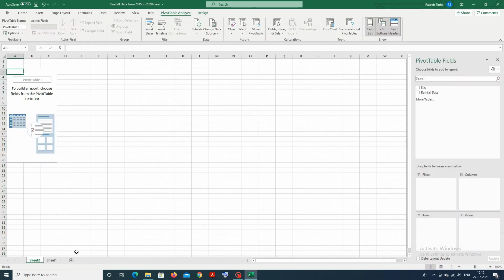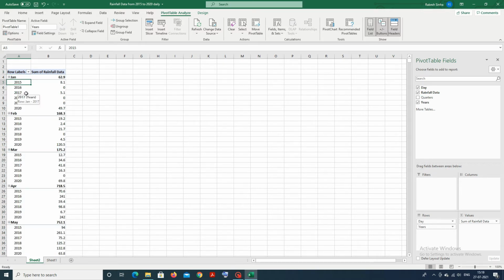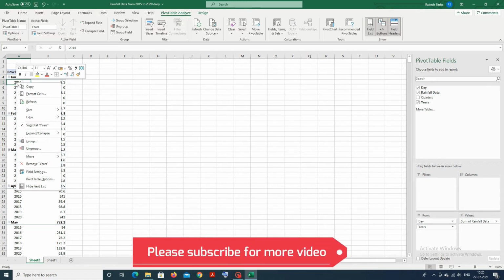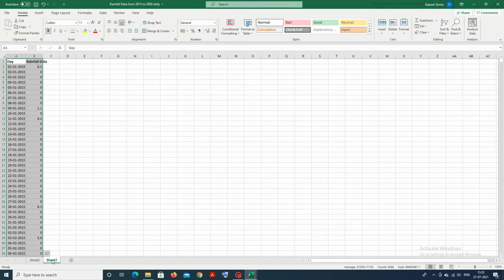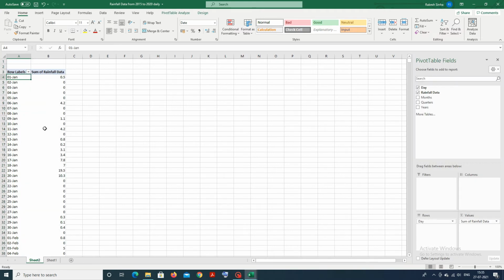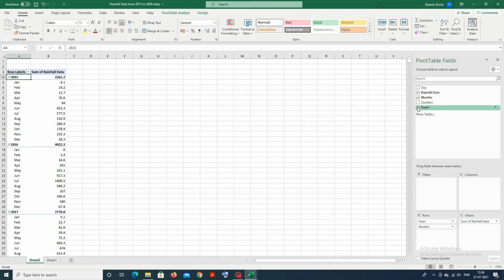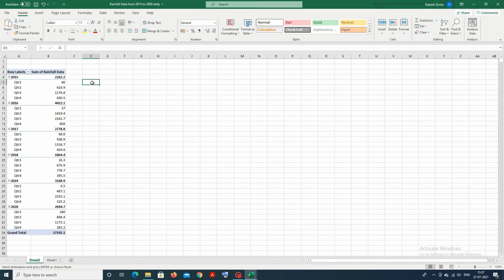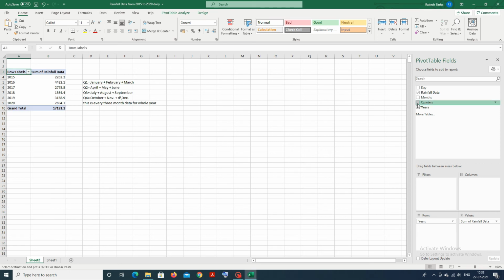How to convert daily data into monthly, quarterly and yearly in excel I Explained by Dr Rakesh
Greetings Friends! In this video, I explained how to convert any daily data into monthly, quarterly, and yearly in excel file by using pivot table without writing any equations and codes. This details explanation can help you in your data processing during your research and project work. This all explanation based on experiences of institutes If you have any queries regarding this information, please write in the comment box and I will reply.

About this channel: This channel is made for educations, motivations, current issues, local and global issues, social issues, research and analysis, science and technology, innovations etc. on India and global level.

for other details related to courses, Ph.D. assistance, and blogs.

Be safe and Healthy!